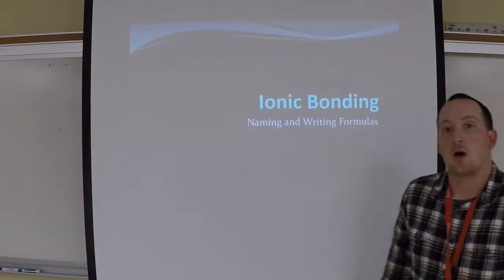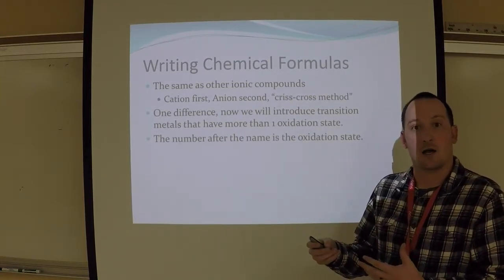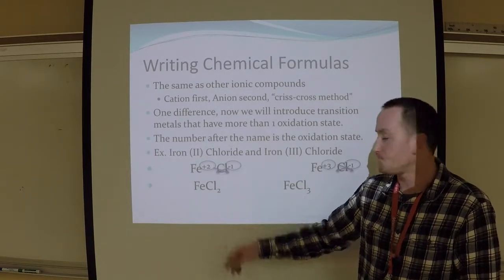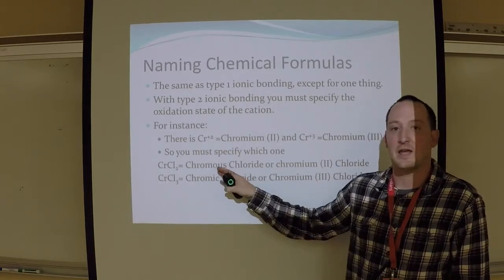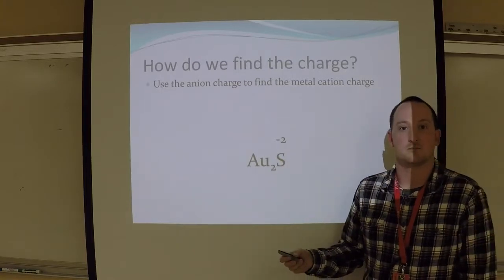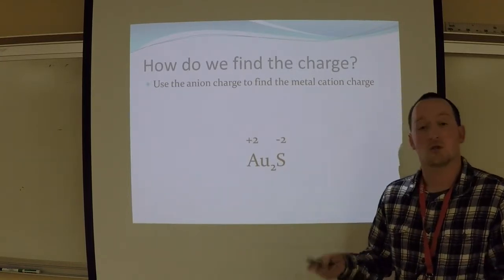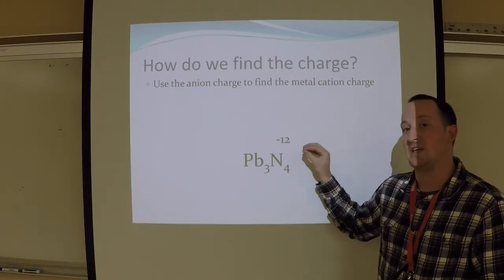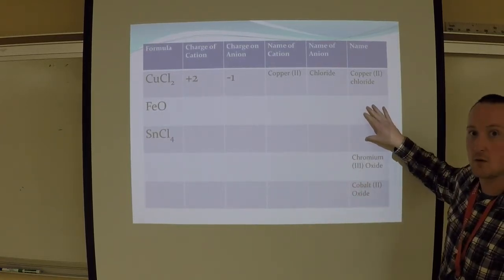Naming and Writing Formulas for Ionic Compounds with Tranition Metals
How to name and write formulas for Ionic Compounds